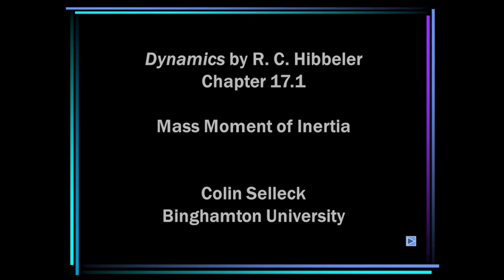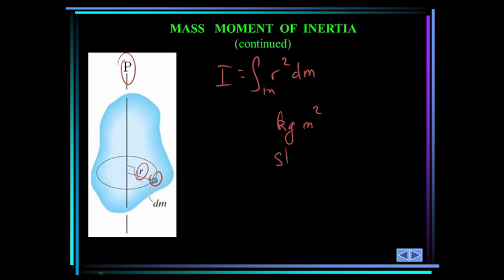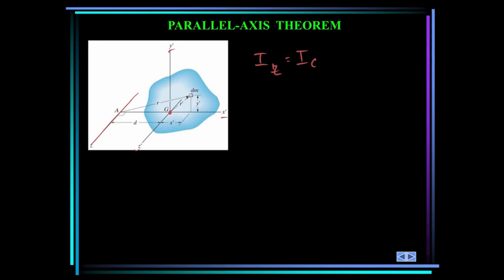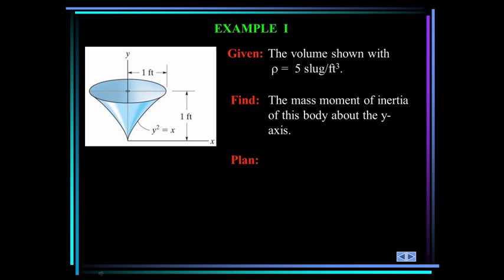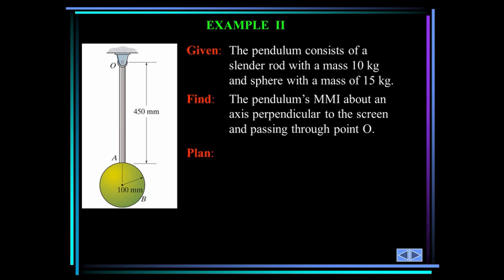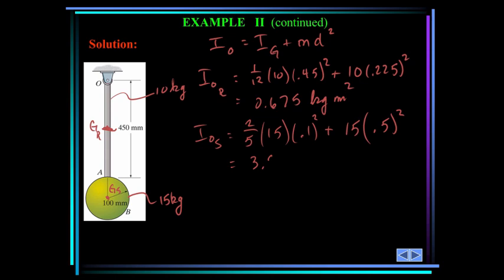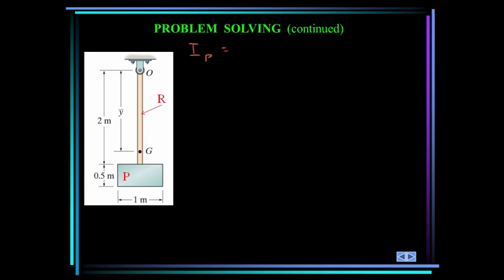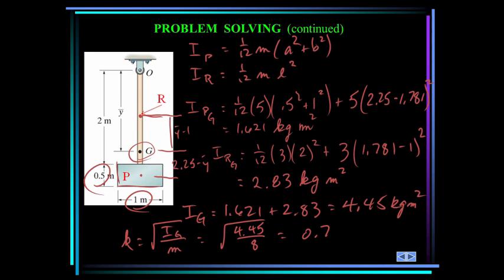ME 274: Dynamics: Chapter 17.1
Kinetic Equations of Motion for a Rigid Body
Mass Moment of Inertia